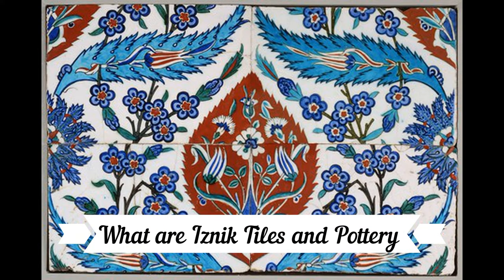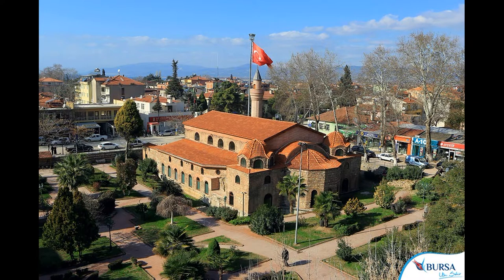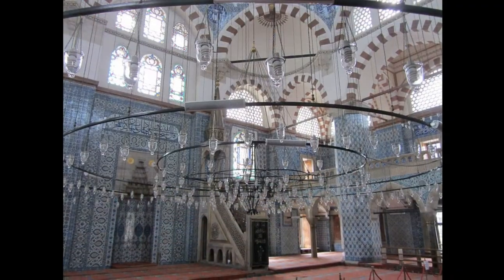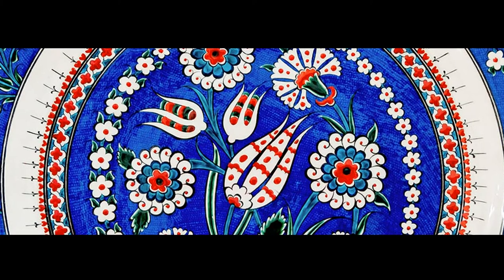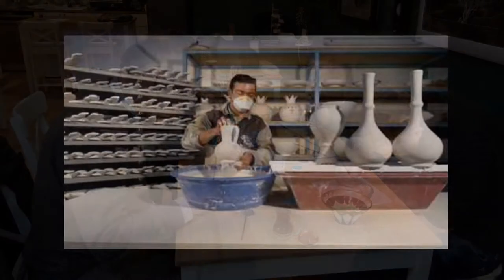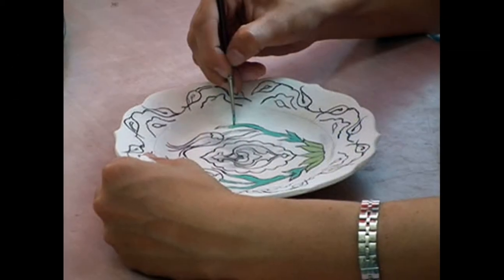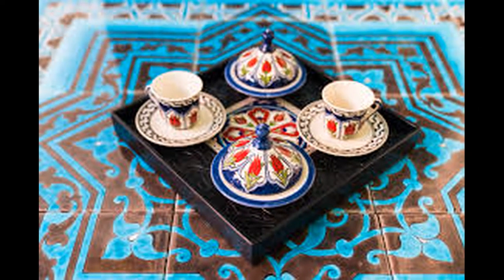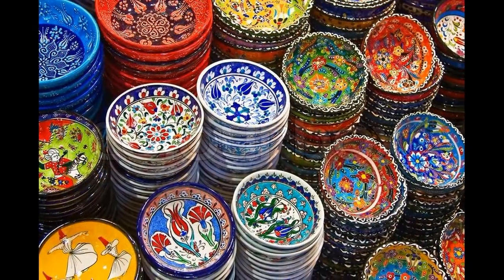What are Iznik Tiles of The Magnificent Century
What are iznik tiles
The Gorgeous Iznik tiles decorative and artistic wall tiles which cover the city of Istanbul where the beauty of the tiles more than glaze deep.  .
 Iznik tiles get their name from the small city on the shore of Lake Iznik in northwest Turkey in which they were, and still are, produced.
Ottoman sultans used these tiles to adorned public spaces and important buildings in Istanbul,like the Topkapi palace which is the court’s main residence,  the Süleymaniye Mosque (1557), the Tomb of Hürrem Sultan (1558), the Mosque of Rüştem Paşa (1561), the Tomb of Süleyman I (1566), the Mosque of Sokullu Mehmed Paşa (1572), the Mosque of Piyale Paşa (1573), and the Valide Atik Mosque (1583)
 The iznik pieces include a bright white base which is decorated with traditional colours like turquoise, cobalt, malachite, and coral–.
The motifs on the tiles include tulips, carnations, hyacinths, roses, spring blossoms, lilies, cypress trees, clusters of grapes and vine leaves.
The manufacturing of these tiles are done by creating the base which is called the biscuit in quartz and small quantity of cly and silica. This is dried and baked in a kiln. In the next step the traditional geometric and floral motifs are drawn on sketching paper, and transferred onto the biscuit withg charcoal dust. The deign is outlined with a black dye and the designs are painted with natural metal oxide colors. Copper oxide produces a rich cobalt blue, and iron oxide turns into the distinctive, deep Iznik red. In the las step the biscuit is coated with a satin finish which forms a protective layer an then it is kiln dried.
However the golden era of iznik pieces lasted for about 100 years. The decline of the Ottoman Empire saw the  disappeared  of this form of art by the late 17th century.